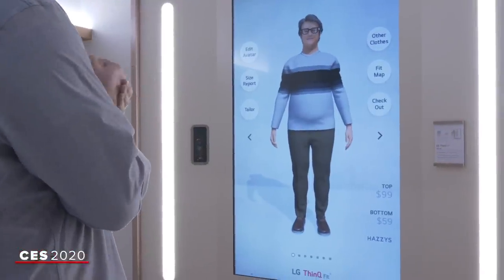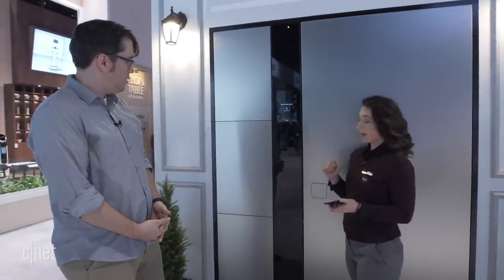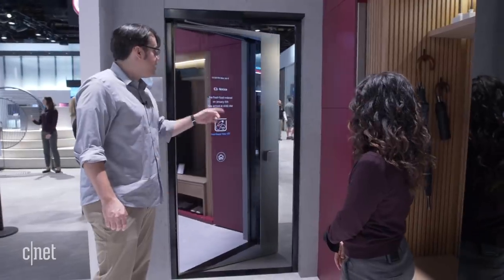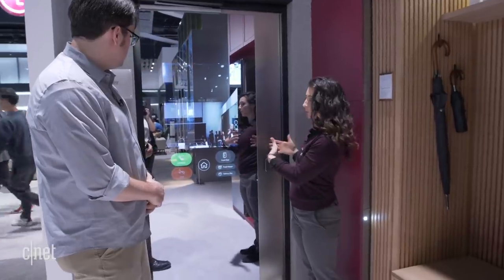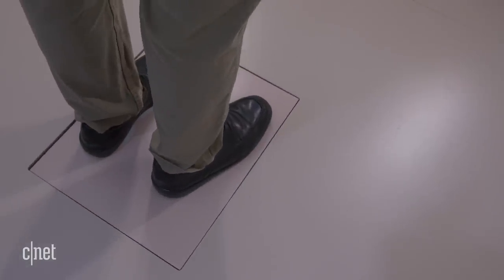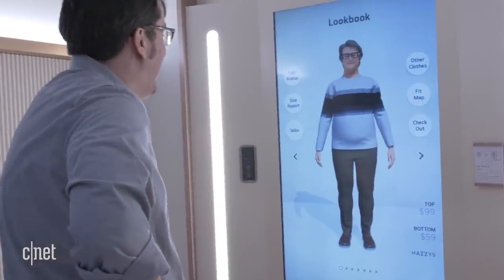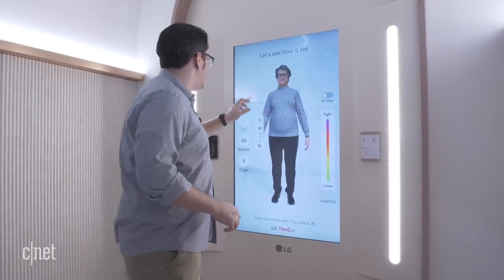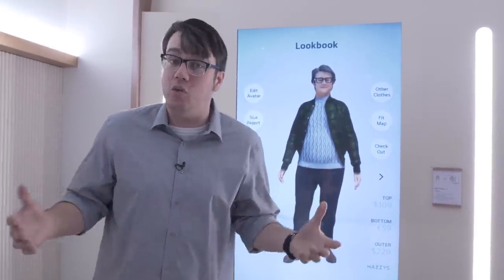This digital mirror creates your personal smart home avatar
LG’s smart home of the future offered an embarrassing look at my digital self after I made it through the high-tech smart door.